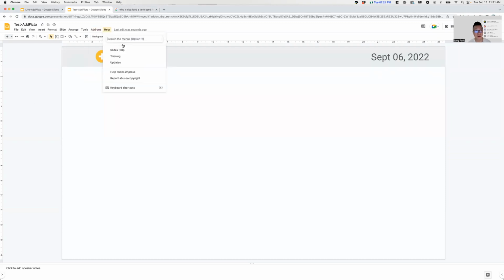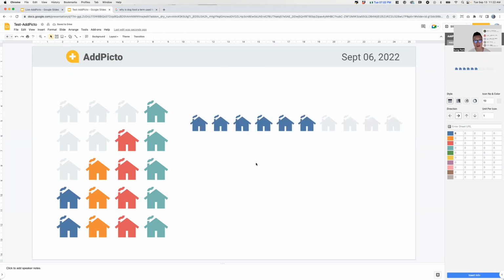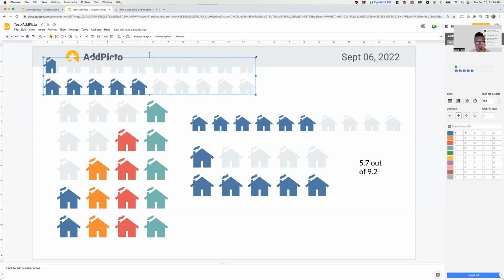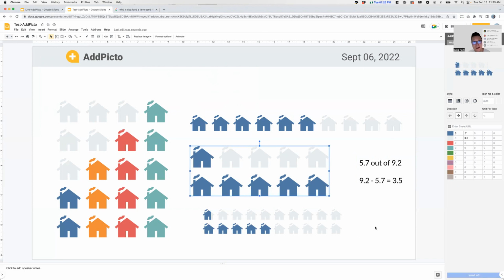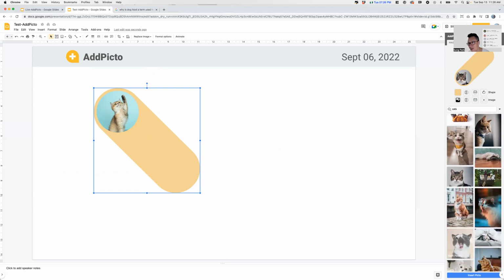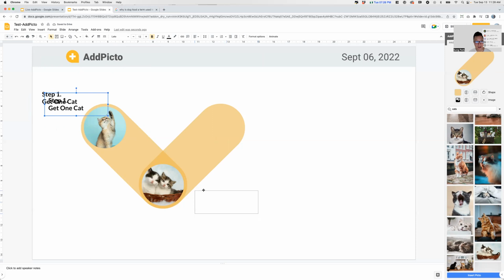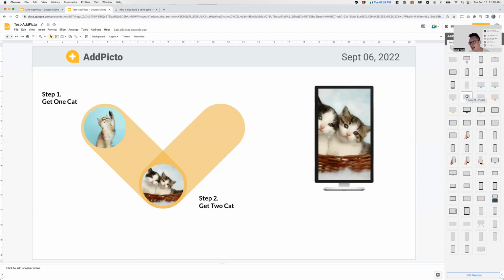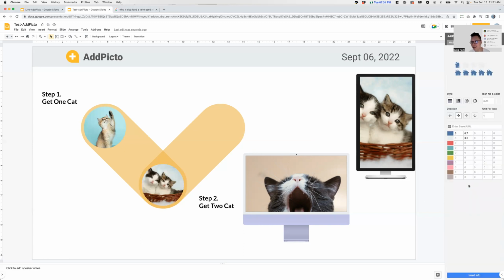AddPicto: Weekly Update — Sept 13, 2022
Happy Tuesday everybody!
So here's my weekly update for AddPicto.

1. Infographics: Visual Balance - we're still working on it, it's more complicated than originally estimated.

2. Infographics: Dogfooding - its difficult to control number of icons per row/column and present data (example, 5.7 out of 9.2 with two 5 icons per row). We're gonna change the UX to simplify the process so you won't have to do math.

3. More shapes in Masks. There are a lot more shapes added to the Mask section, especially devices.

Okay, that's everything for this week! Have a wonderful week and I'll see you next Tuesday.